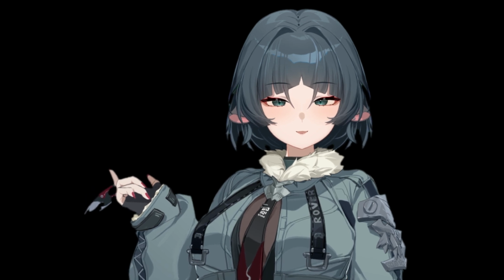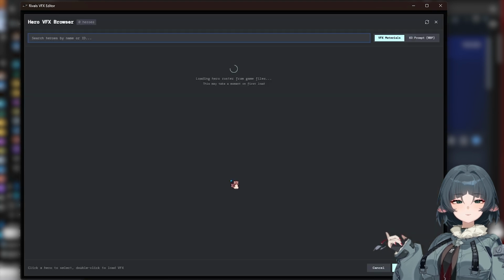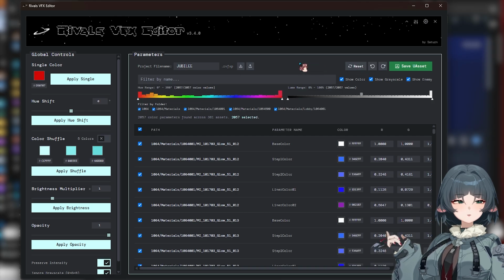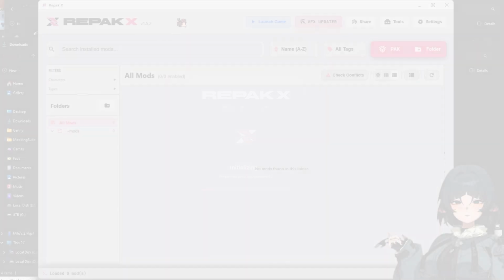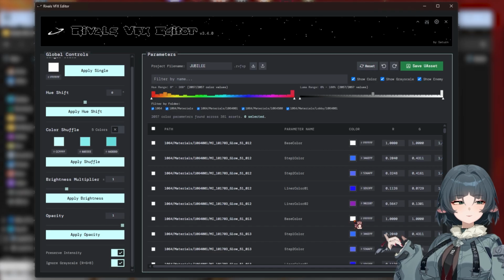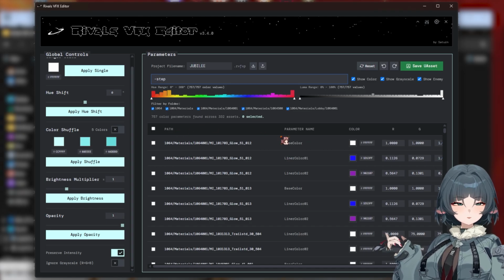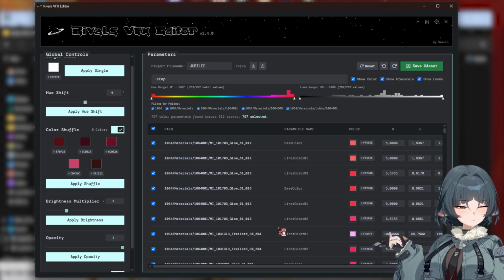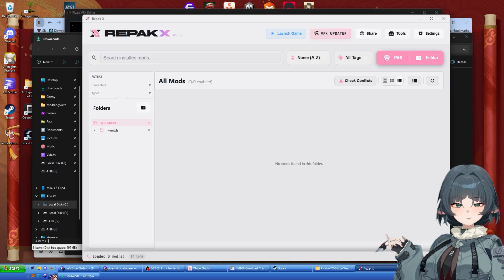Rivals VFX Editor V3 Tutorial - Basic & Advanced Usage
In this tutorial Rat will show you how to use the new Rivals VFX Editor made by Saturn.